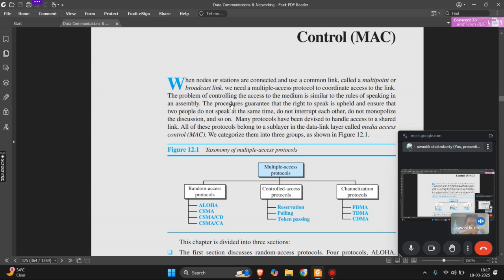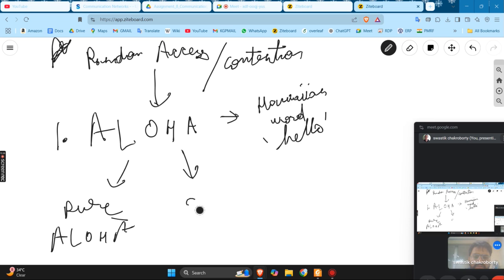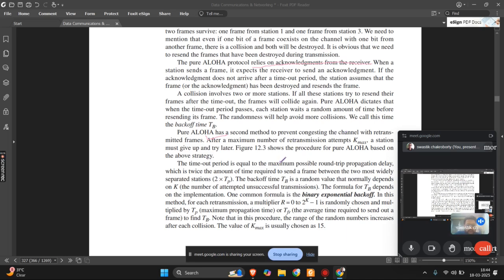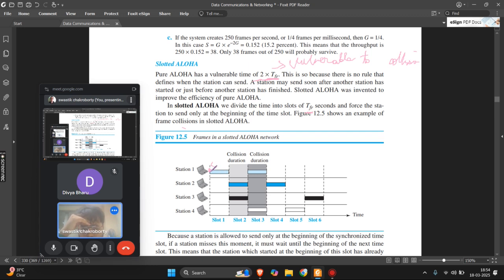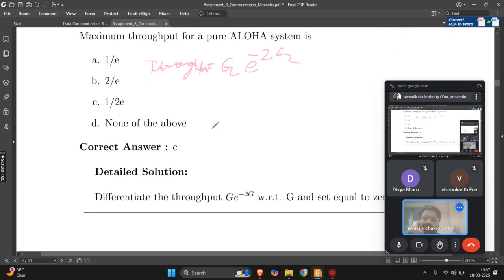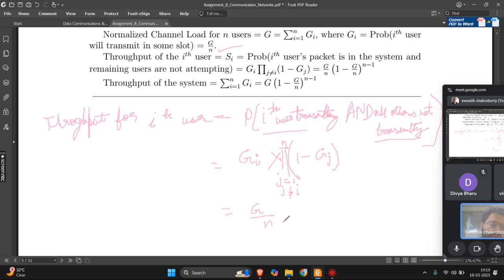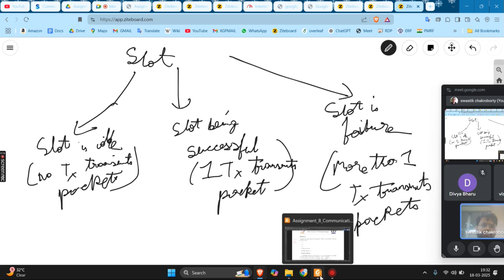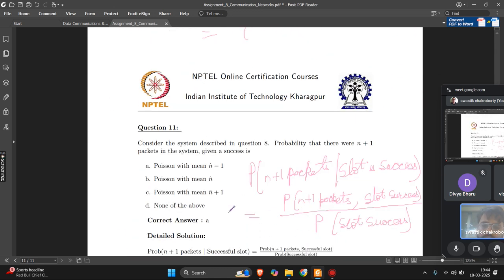WEEK8 NPTEL NOC25 EE12 COMPUTER NETWORKS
ALOHA; Slotted ALOHA